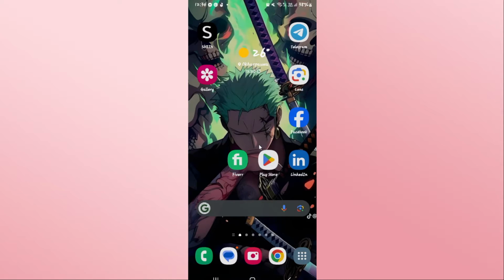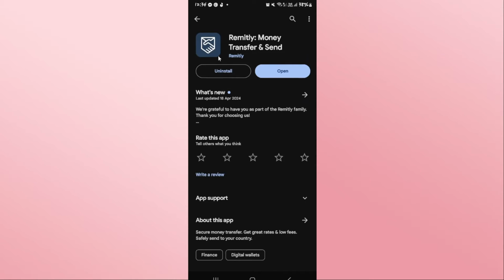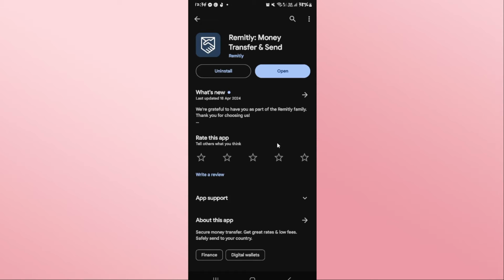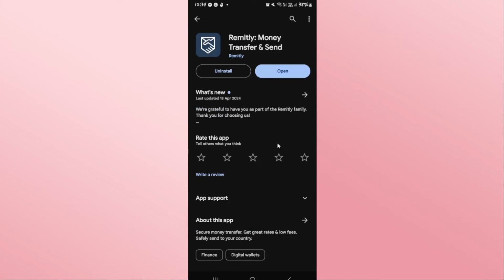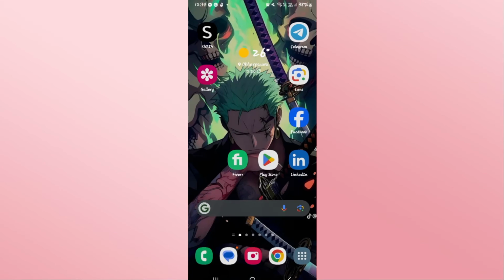How to Update Remitly App on Your Smartphone? Upgrade Remitly App on Android 2024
Stay on top of your international money transfers with the latest features and improvements! In this tutorial, we'll show you the easy steps to update the Remitly app on your smartphone. Whether you're sending money to family abroad or managing business transactions, keeping your Remitly app up-to-date ensures smooth and secure money transfers.